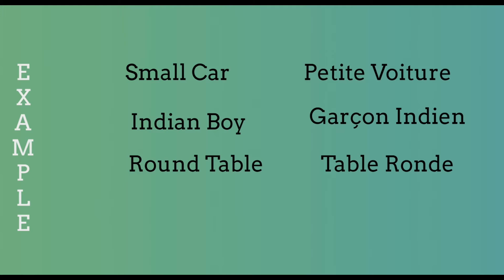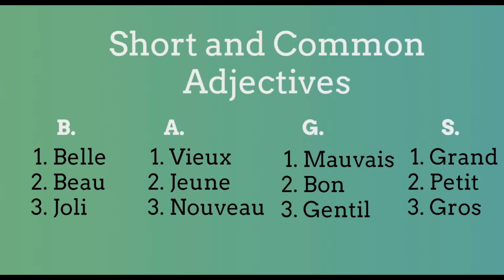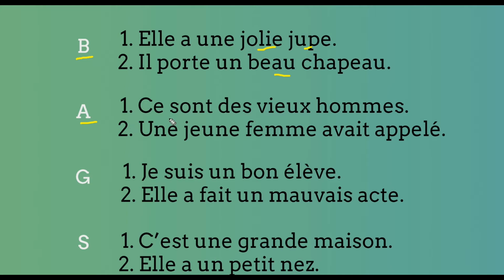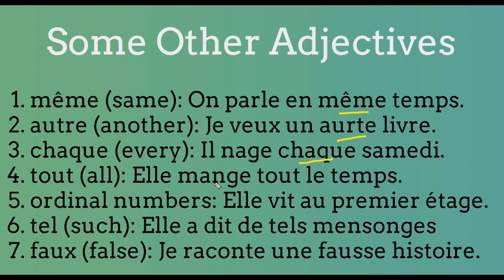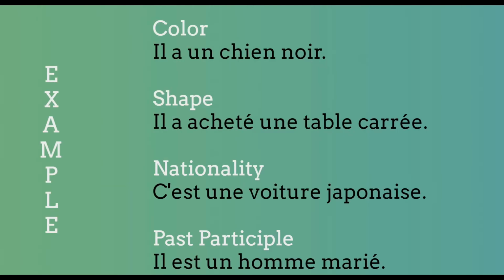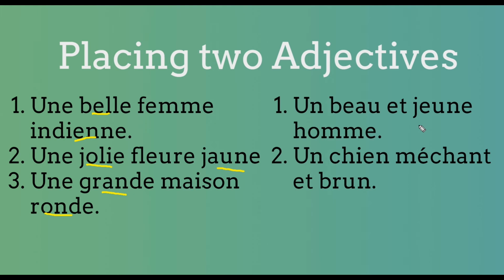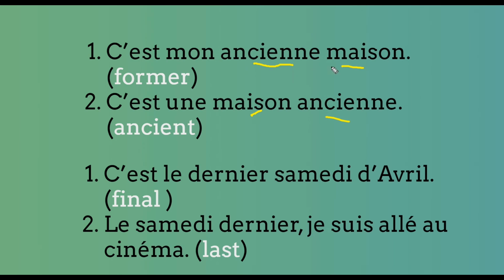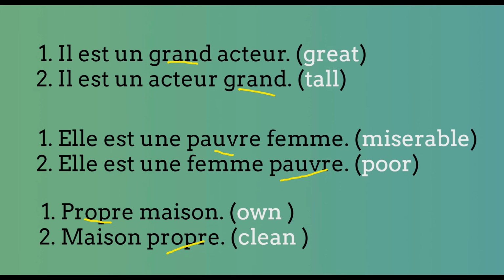Placing French Adjectives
This video discusses where to place an adjective in French. When to place it before and when to place it after a noun. This video also explains what to do when using two adjectives to describe the same noun in French. Furthermore, we also learn how the meaning of some adjectives changes with the change in its position.